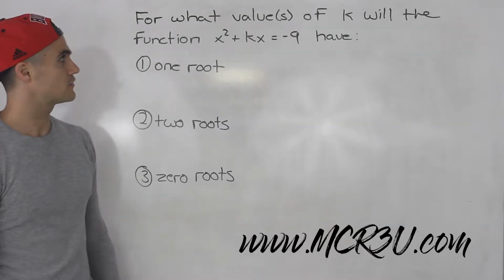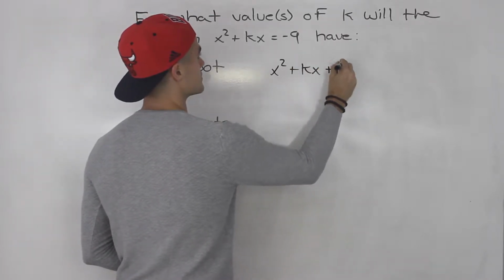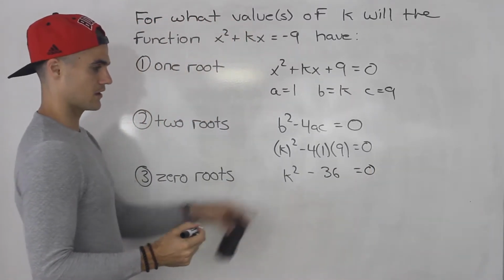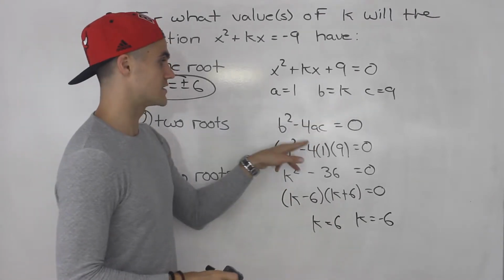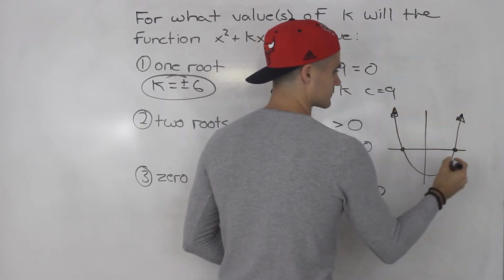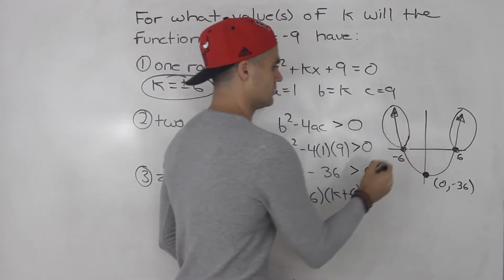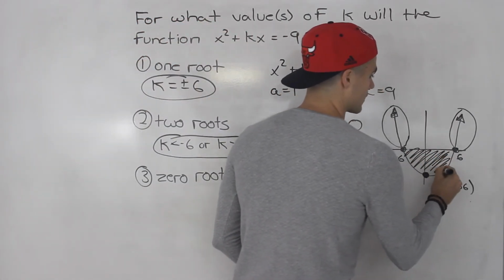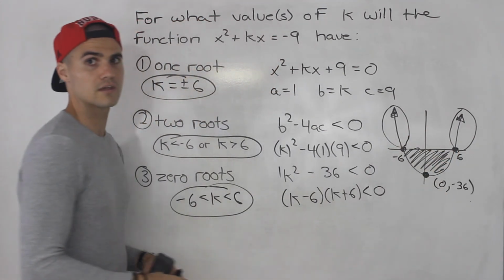MCR3U - Quadratic Functions Mock Test 2 (Application Question 3) - Grade 11 Functions